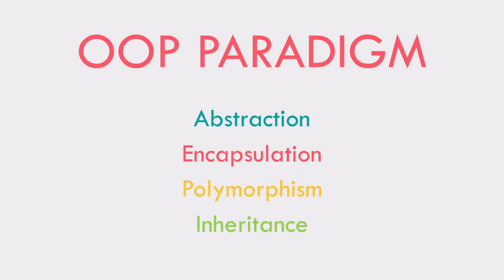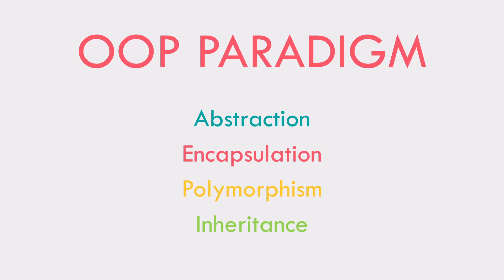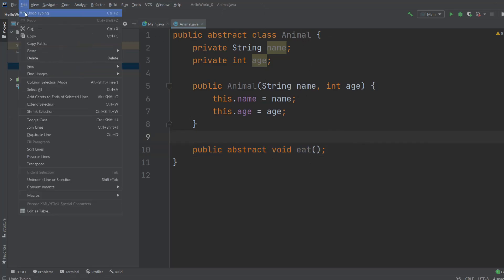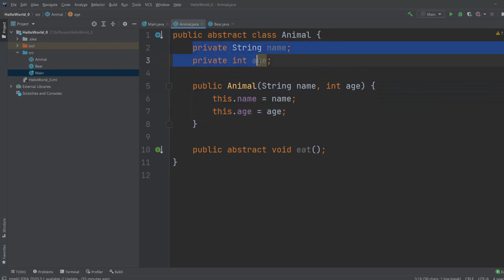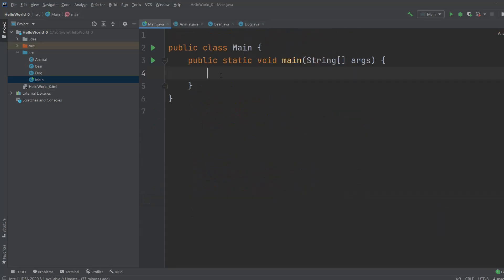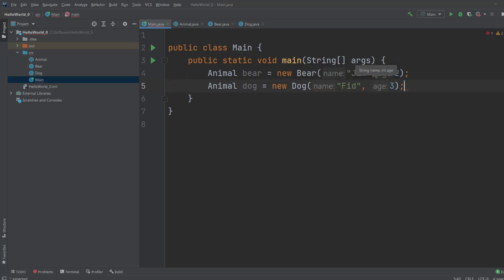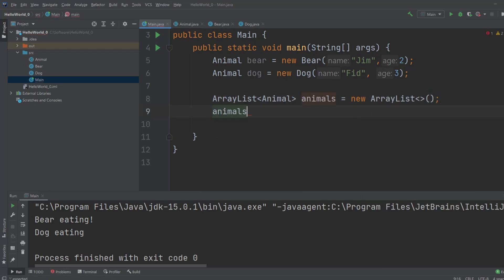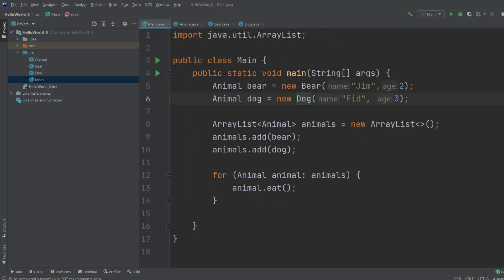OOP paradigm with code examples in Java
In this video, I will be going through the 2 pillars of Object-Oriented programming.

I am a software engineering student, wanting to help everyone learn how to program. Java is a good starting programming language, so you just need to get started! You don't need to be a software engineering student to get started, you just need to start!